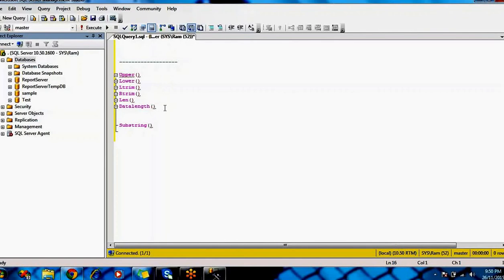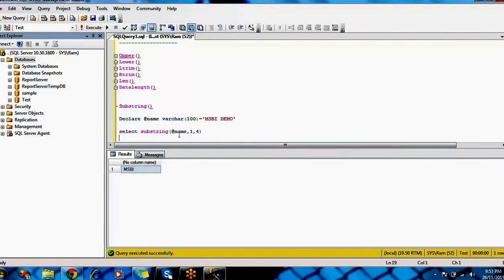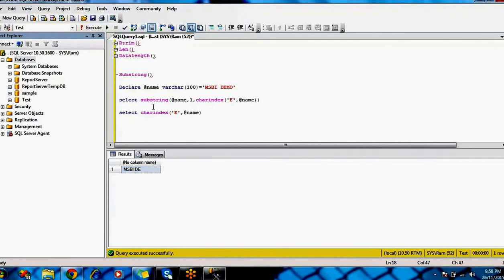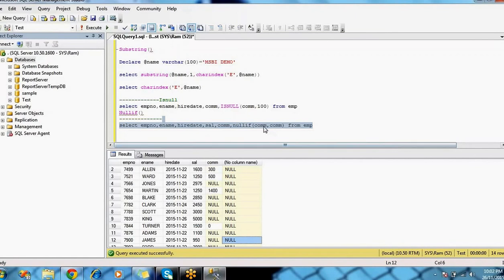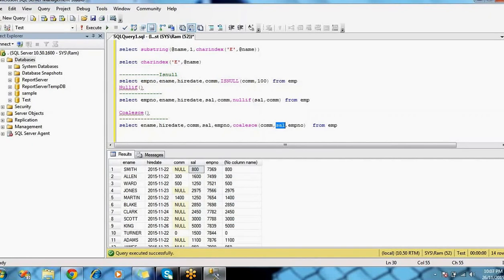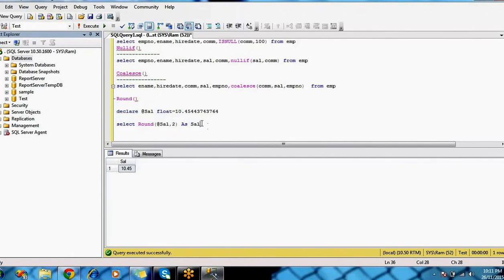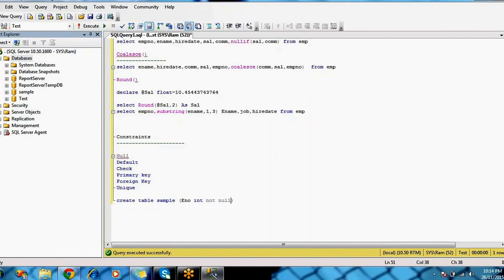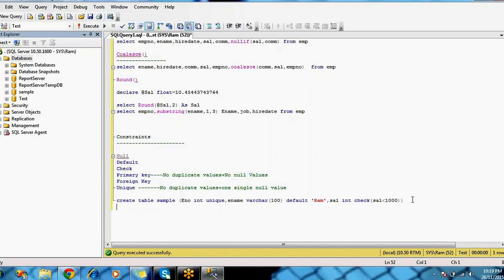SQL Server Training Day 4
string and Date functions in sql

📍 ADDRESS
👉 KPHB,Hyderabad-500072